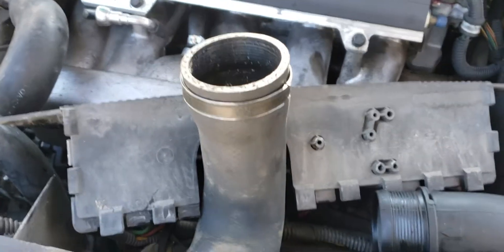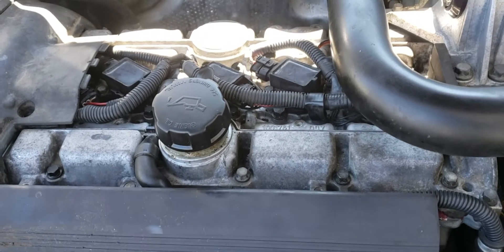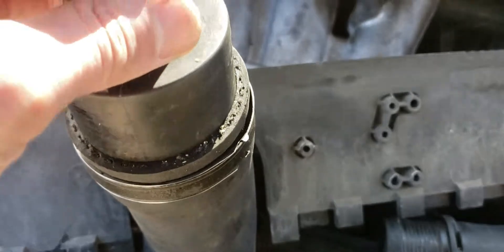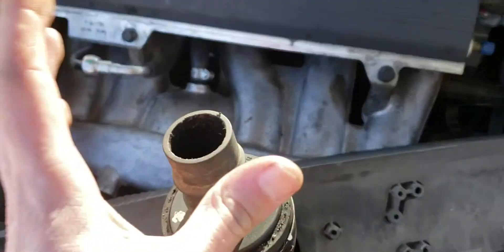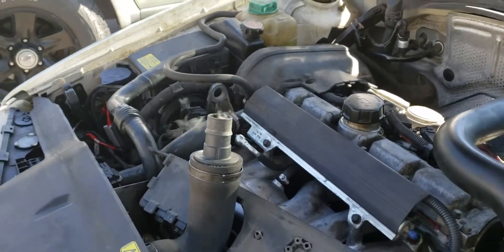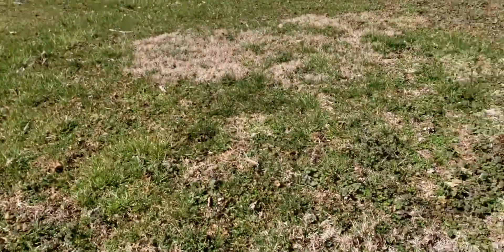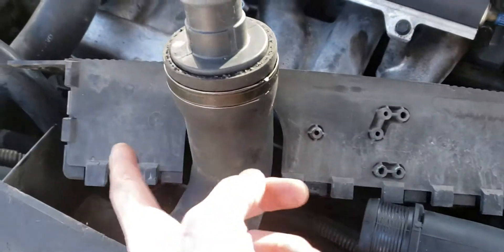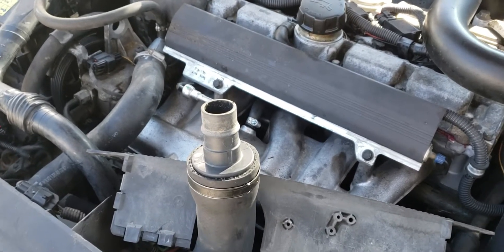How to Check if a Turbocharger is Working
This video shows you how to test a turbocharger to see if it is working. This test is easy and only requires simple hand tools.